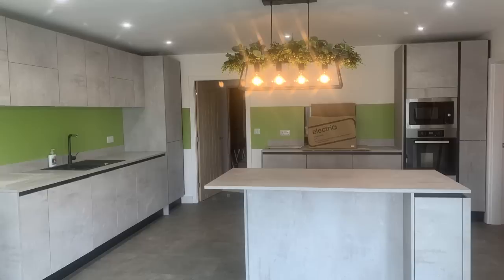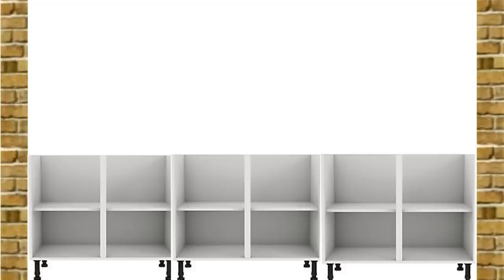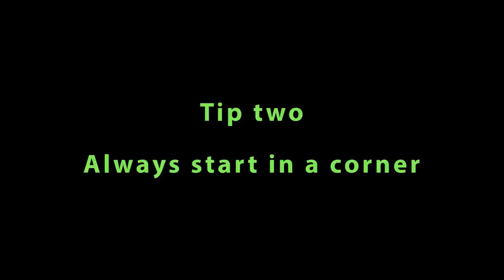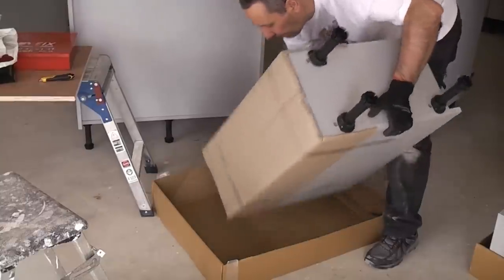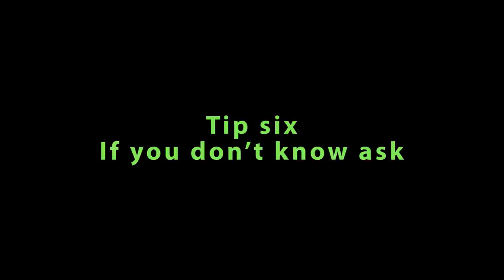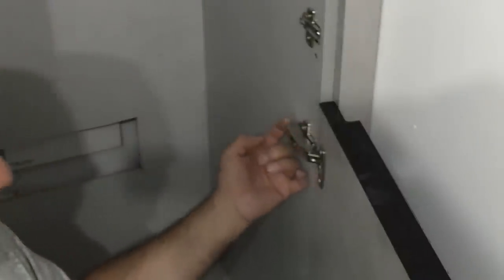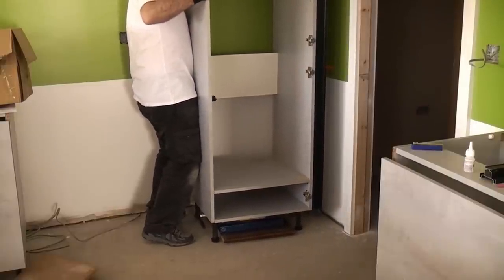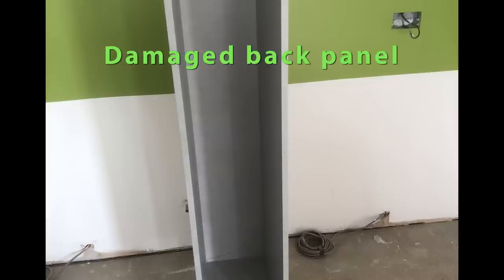Kitchen fitting basics plus 12 kitchen fitting tips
This is the first video in the “how to fit a kitchen” playlist, there should be approximately 20 videos in this playlist doing the majority of kitchen fitting tasks. I installed this Symphony kitchens linear matt concrete back in 2022, but have only just started to edit the hundreds of hours of footage into watchable videos.